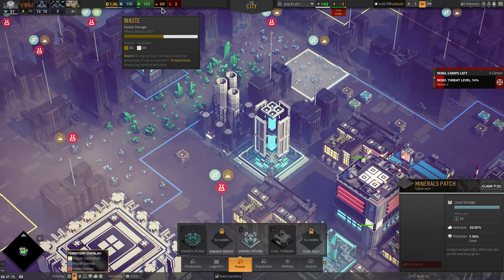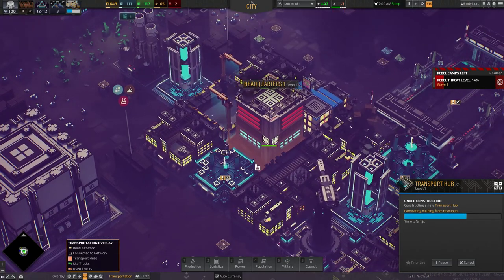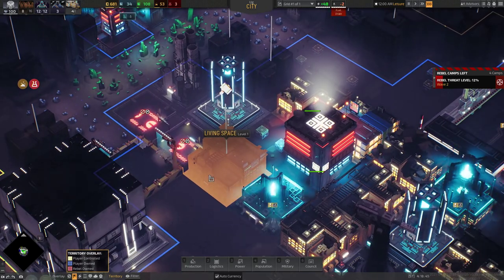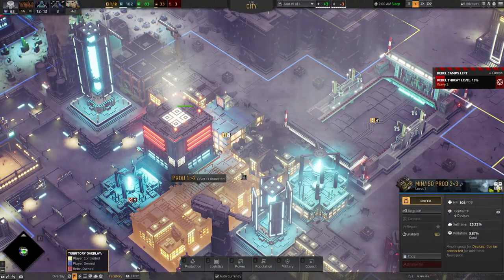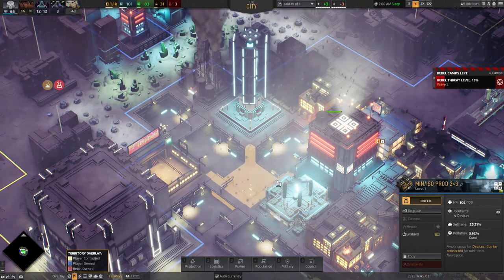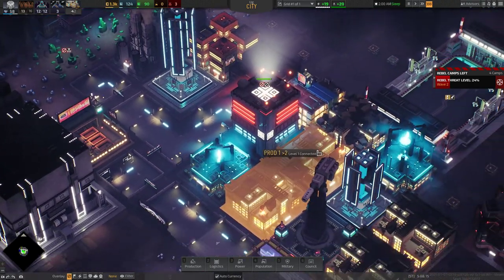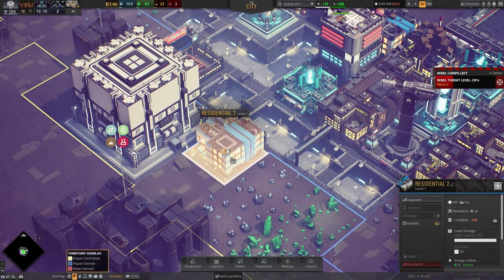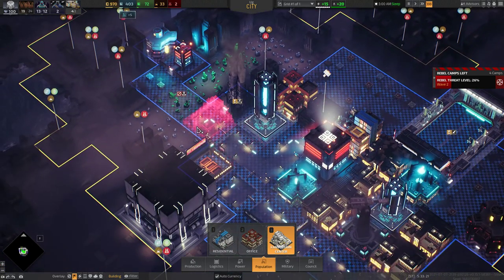Let's Play - Industries of Titan - Part 5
Oh that's how roads work ...